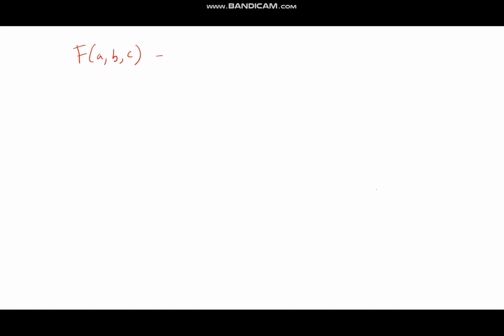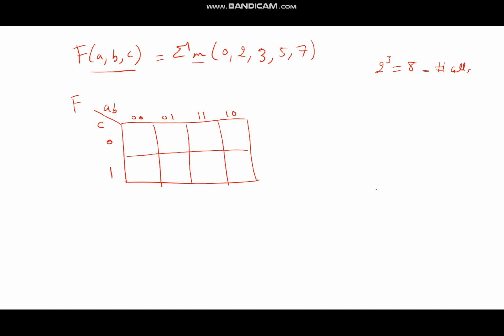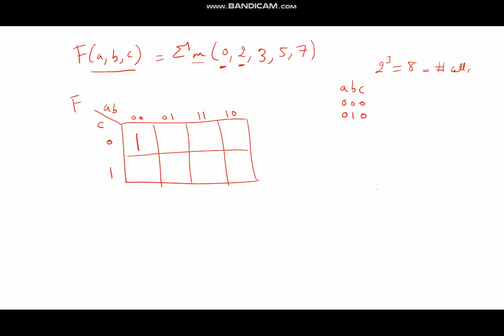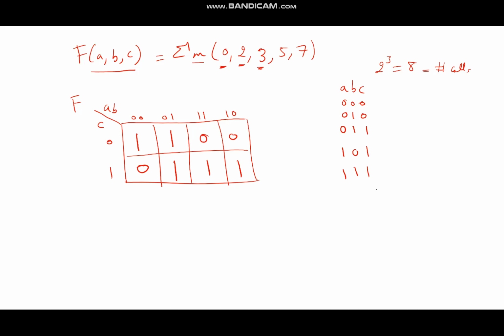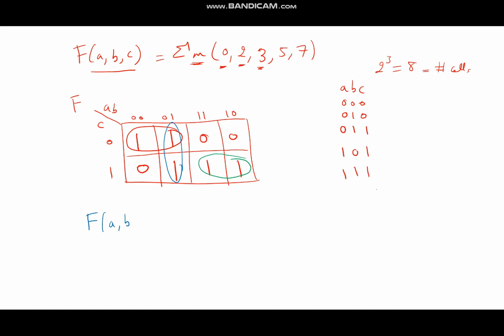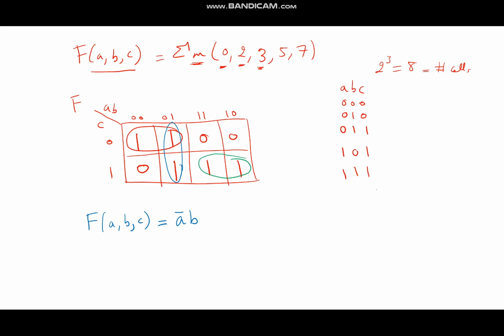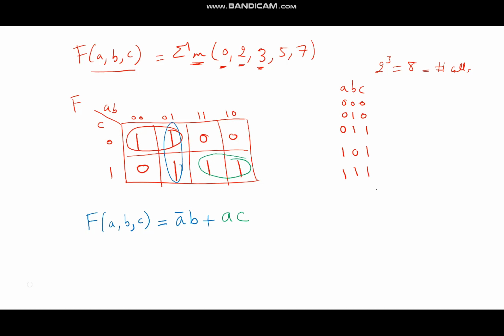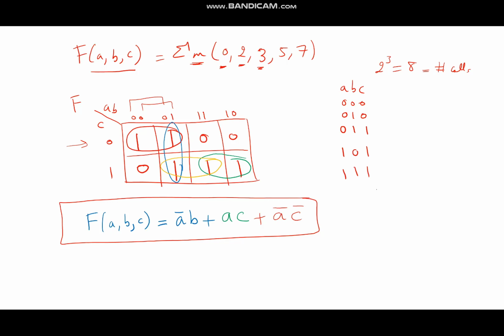3 Variable KMap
This quick tutorial shows you how to minimize a function using KMaps.